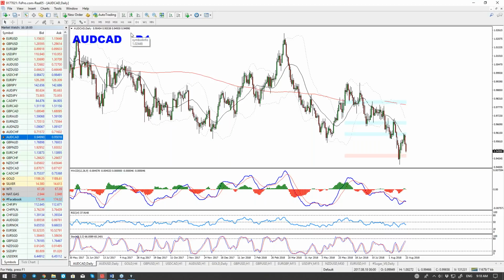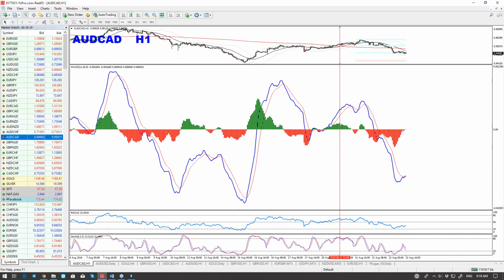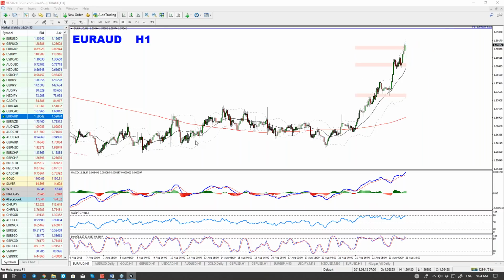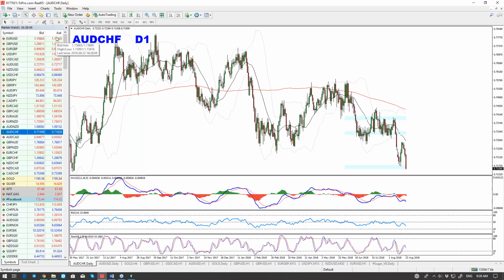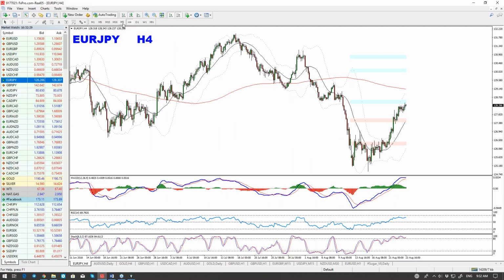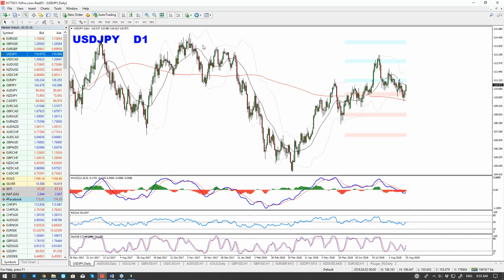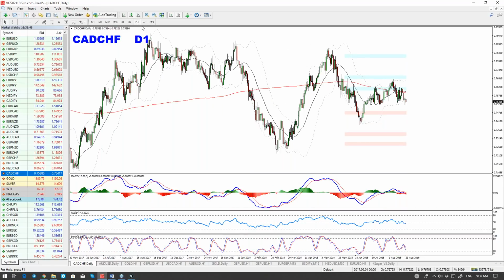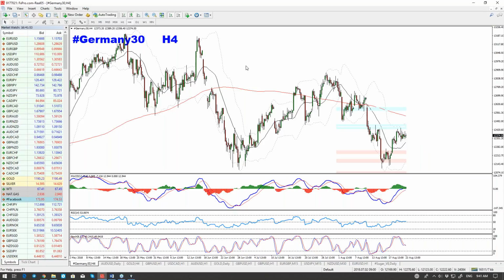Live Trading Room - Vladimir - 23 Of August 2018